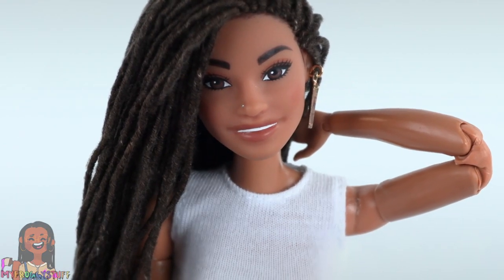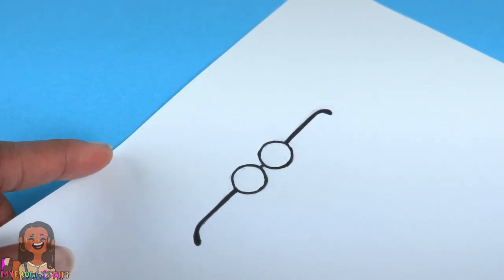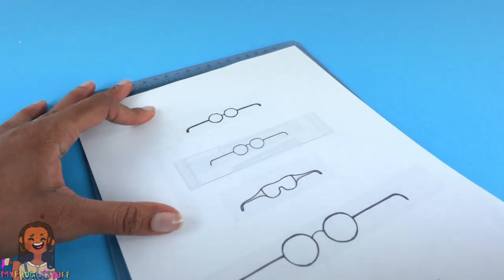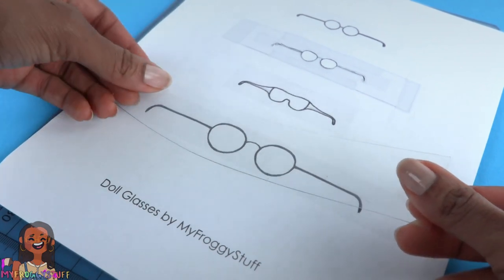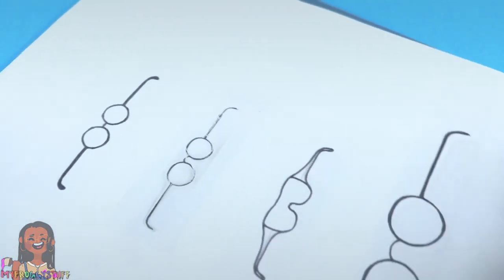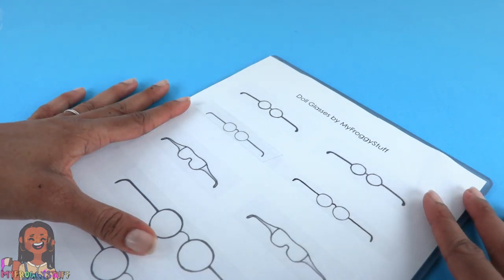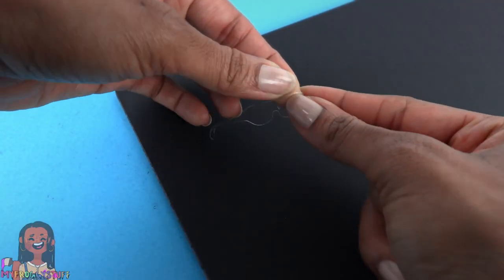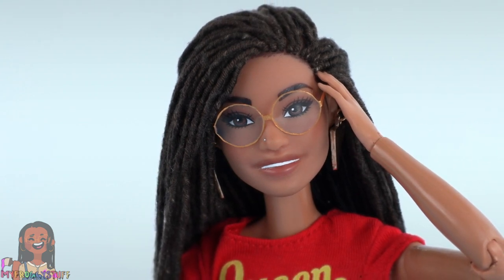DIY - How to Make: Doll Glasses with Lenses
By Request:  Let's spend about 12 minutes figuring out how to make miniature eye glasses with lenses out of recycled materials.  I wear big glasses with thin frames so I want my mini-me to have a pair too.  Join me on this crafting adventure in a ALL NEW vid!